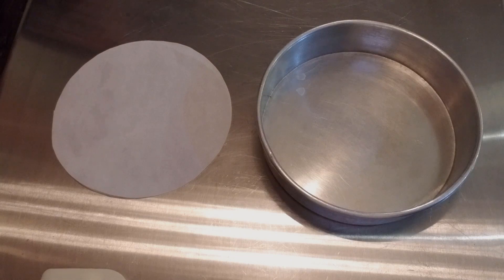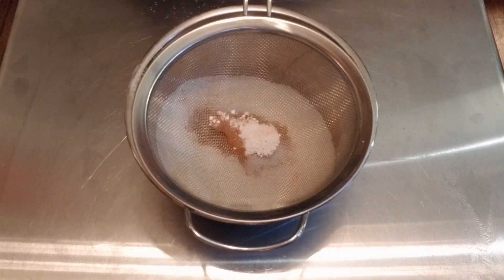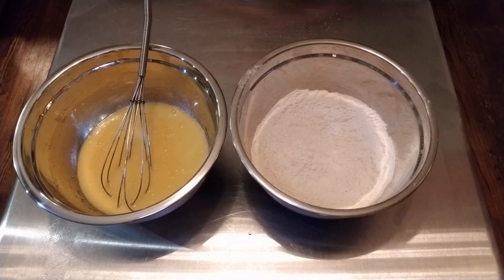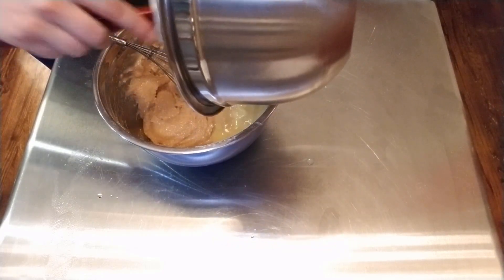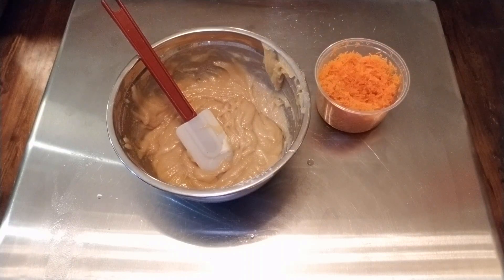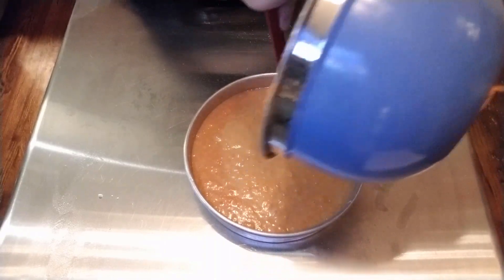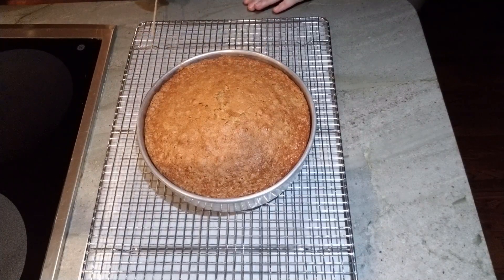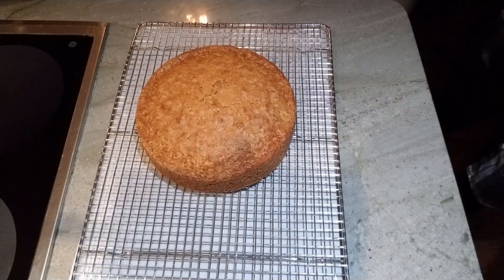Traditional Carrot Cake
This video shows step by step how to make traditional carrot cake using the blending method. This is a simple recipe for all skill levels and contains lots of good tips on how to customize the recipe to your own taste.